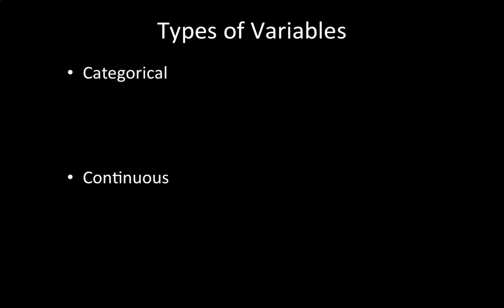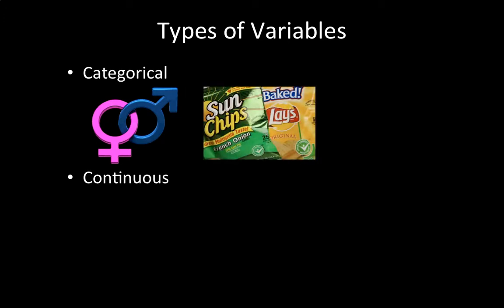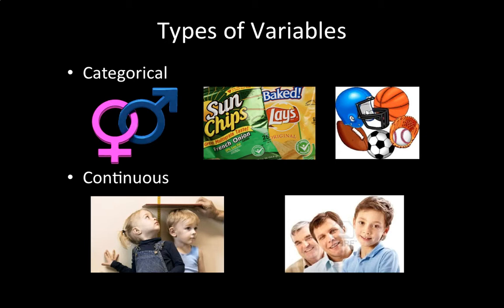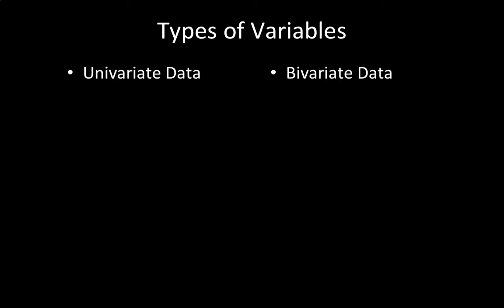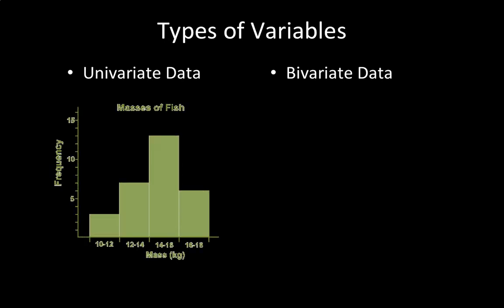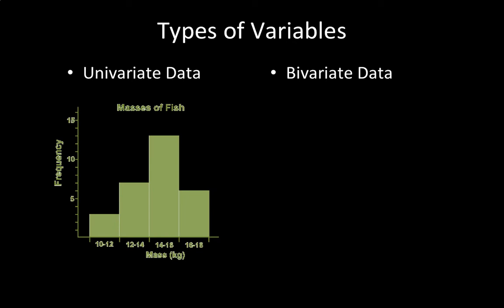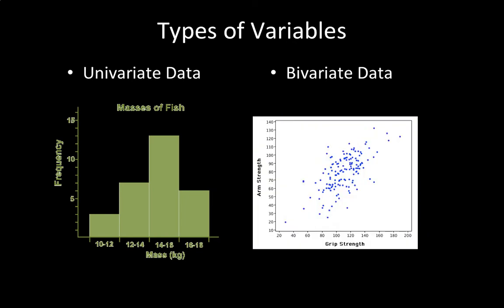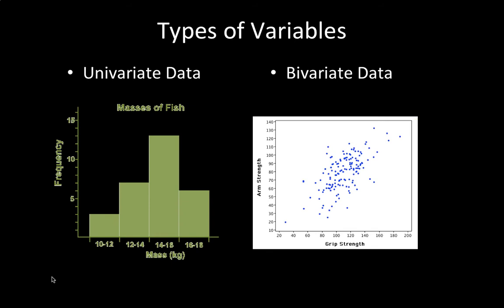Statistics | 1.2 Types of Variables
This video will help you understand the two types of variables that you can have in statistics.

Key Concepts: Categorical, Continuous, Variables